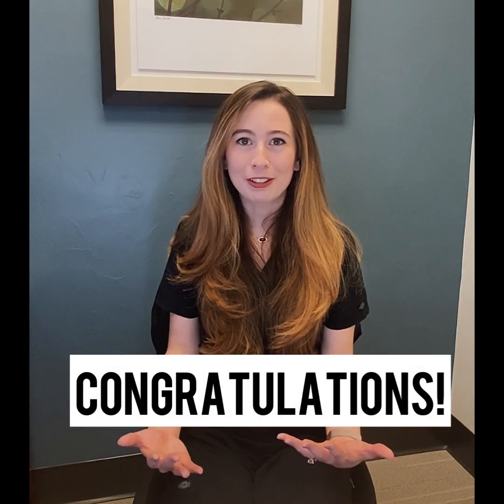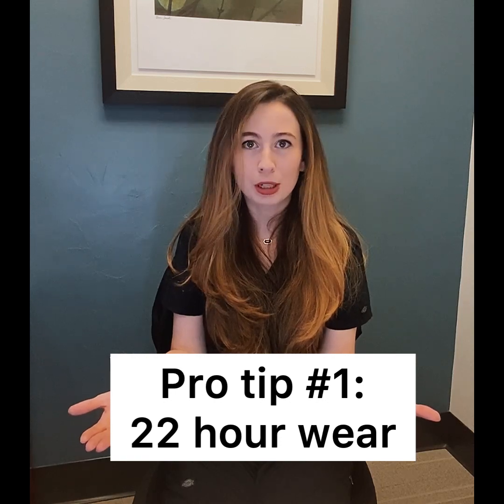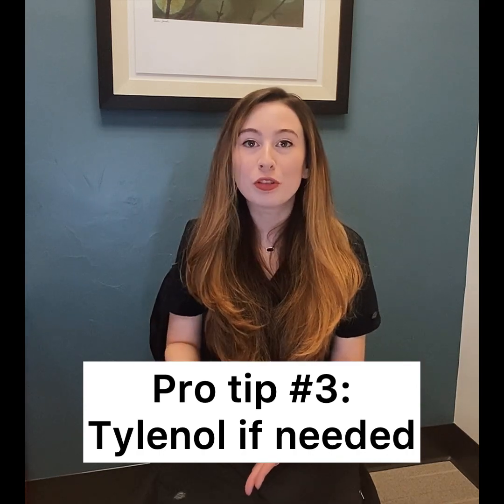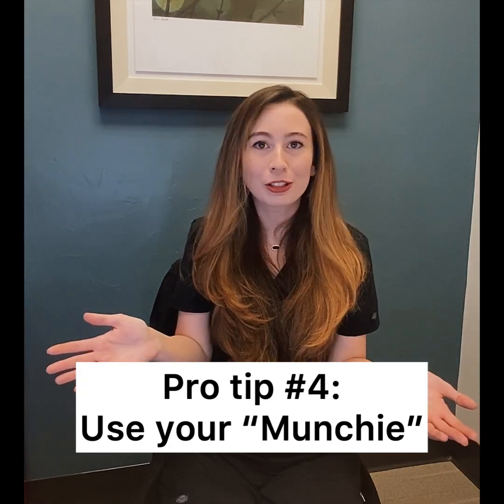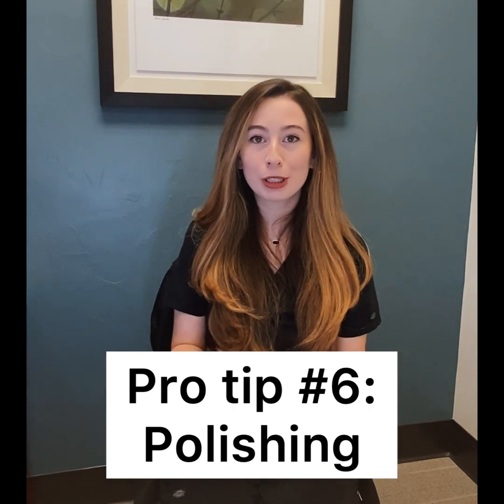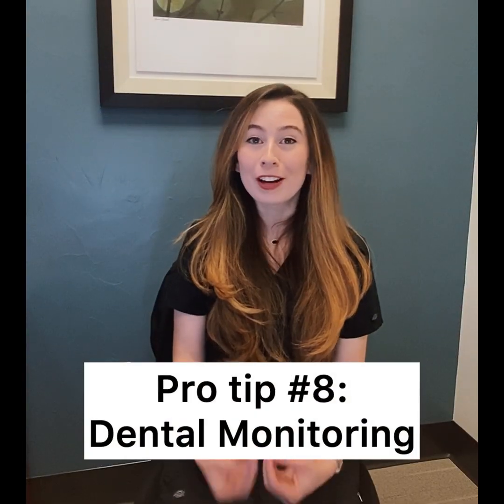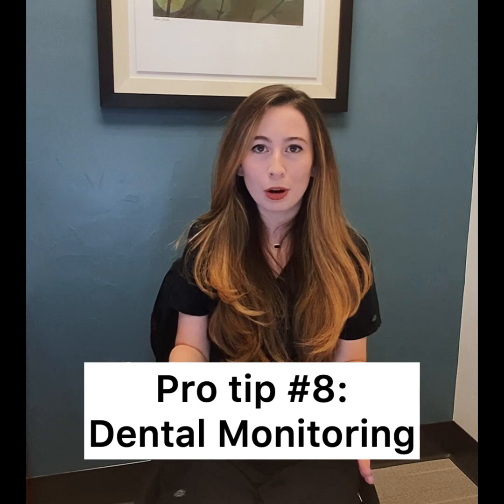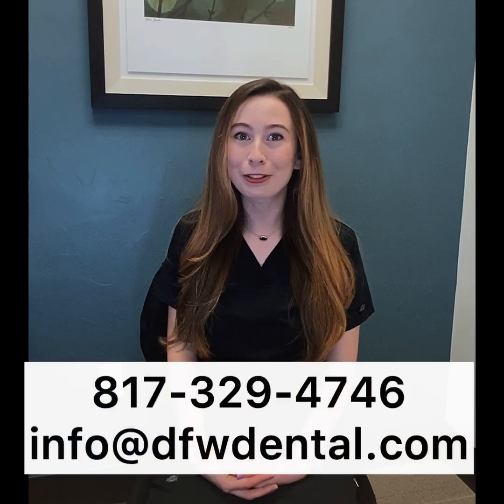Huckabee Dental Invisalign Pro Tips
Watch this video for professional tips from Huckabee Dental on maximizing your Invisalign experience for outstanding results.